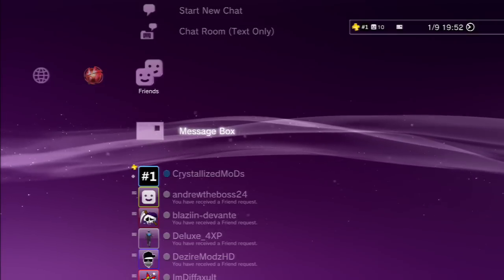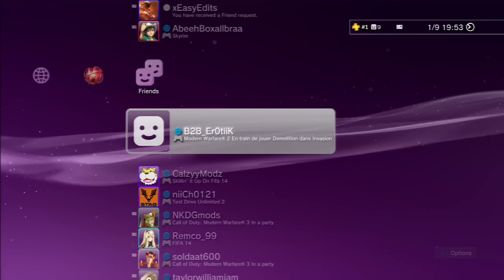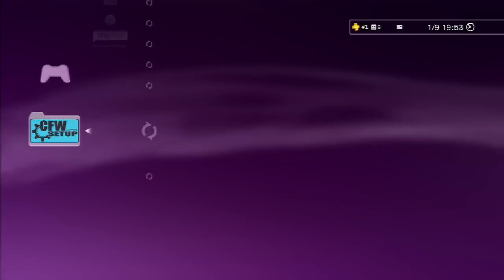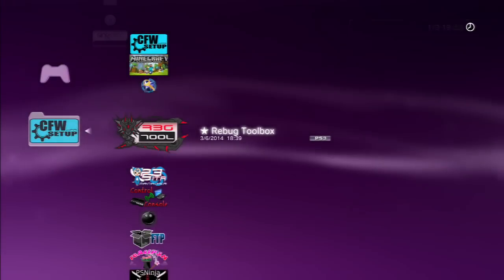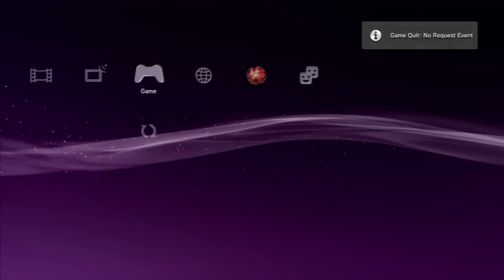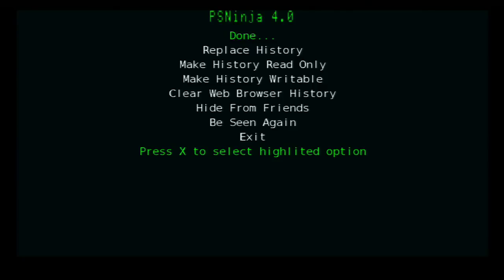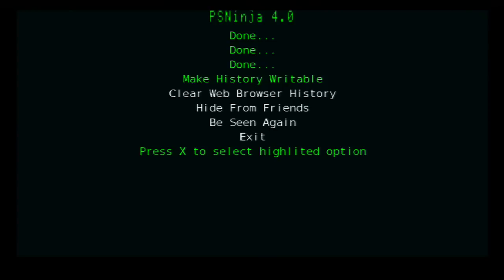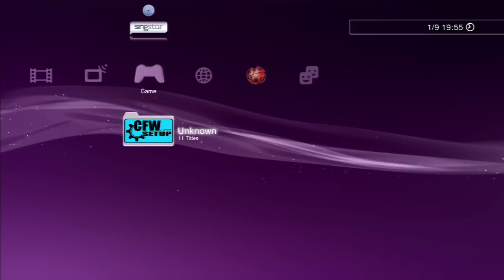How To: Avoid Getting Banned On PS3 w/ PSNINJA (CFW PS3)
What you need:
CFW PS3
USB
Computer/Laptop (maybe a tablet)
Brain